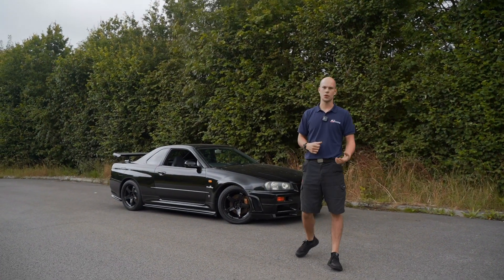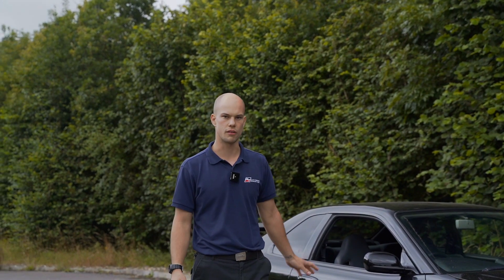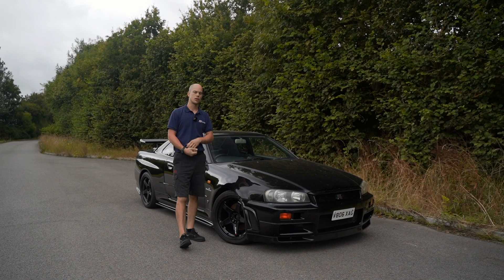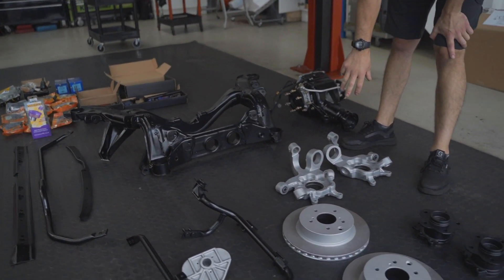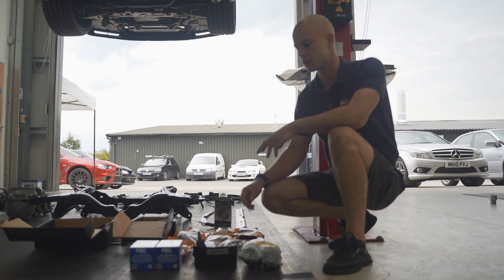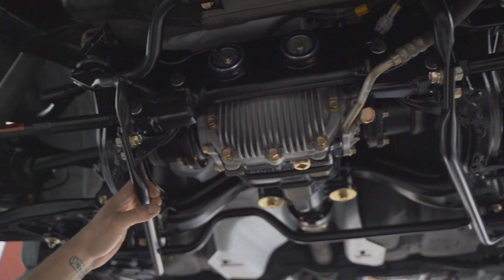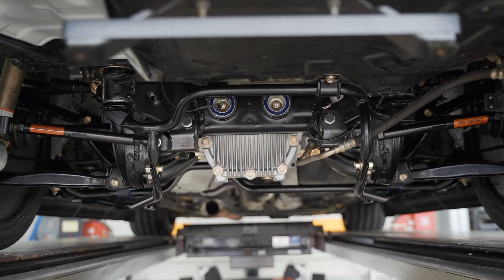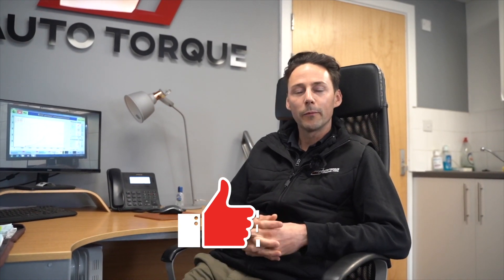R34 GTR REAR UNDERSIDE RESTORATION *OVERHAULED IN NEW PARTS*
Give us a follow for all your tuning, restoration and maintenance needs within the performance car market. Wether it may be a twin turbo conversion for your super car or a under body restoration on a classic Japanese icon we have it covered.

Please follow our autotorque YouTube channel and we will put out some more cool content of what we get up to.